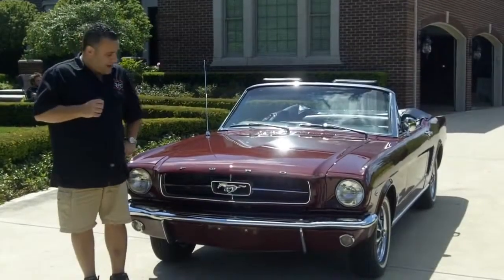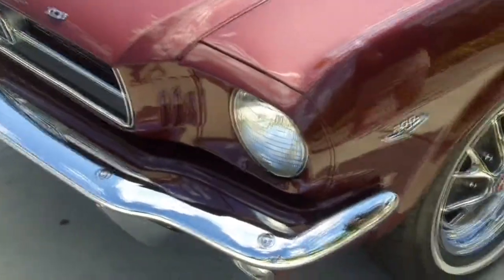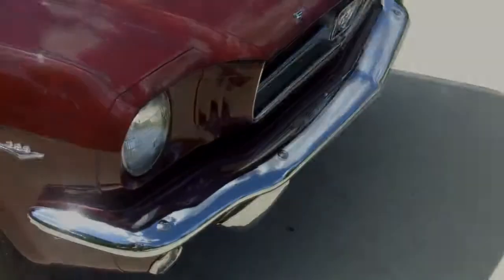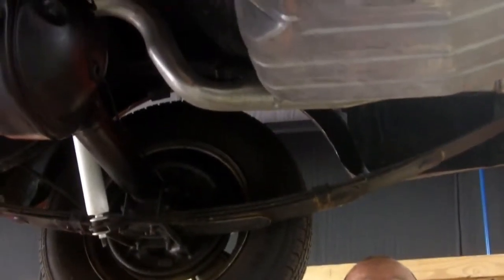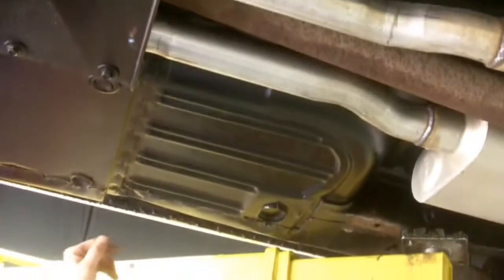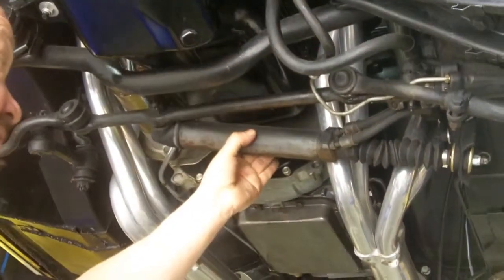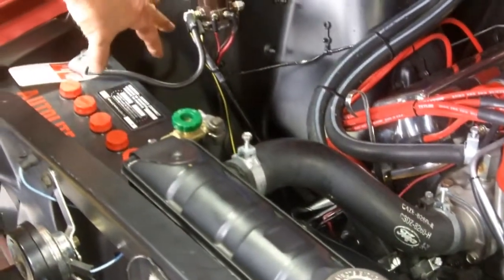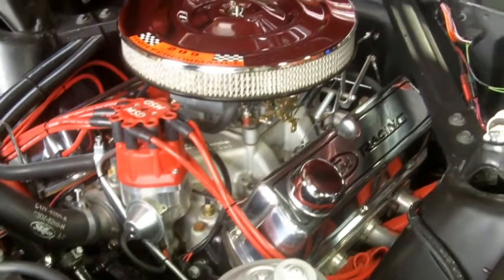1965 Ford Mustang Convertible Classic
Click now for an instant download on How to Avoid the 7 Deadliest Mistakes of Buying a Classic Car Online! Outside .